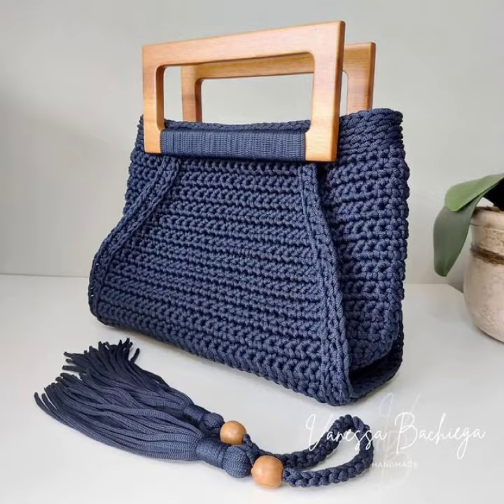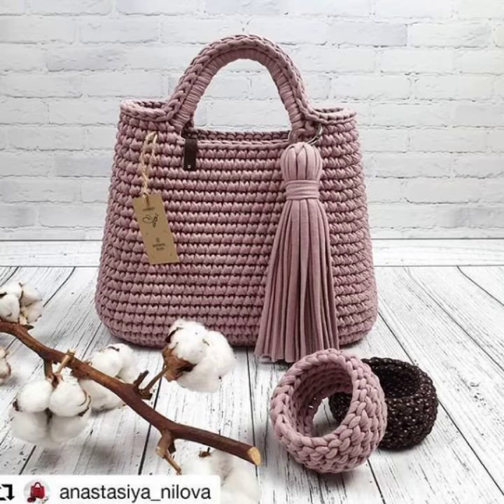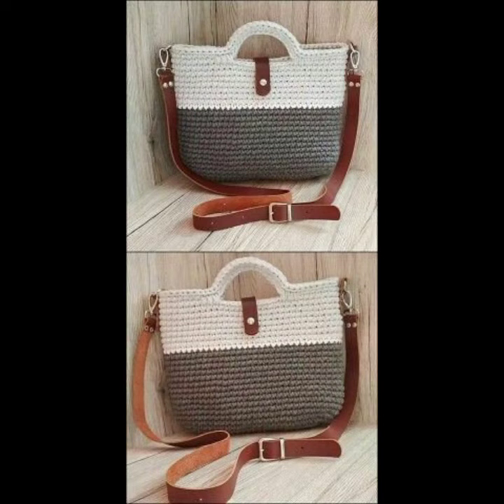crochet bags and purses tutorial //crochet bag in english //luxury crochet bag tutorial